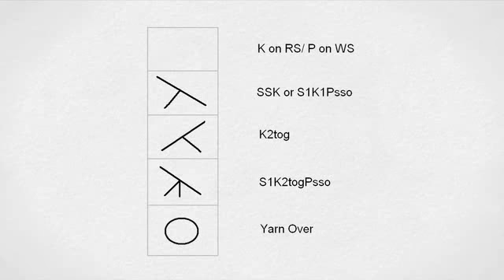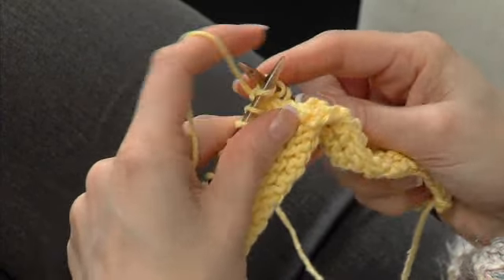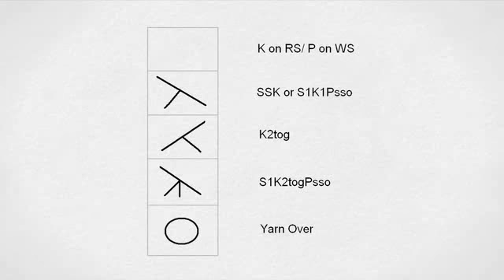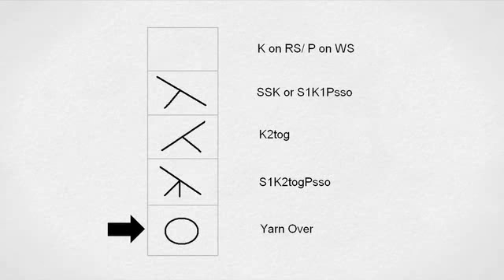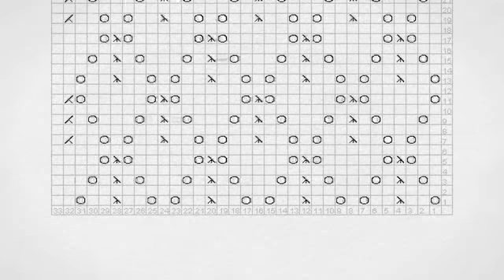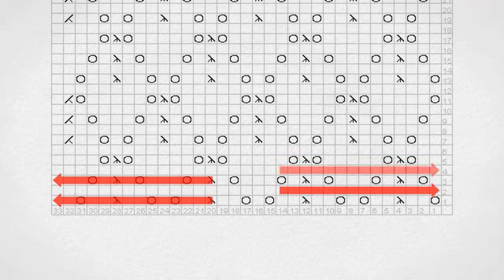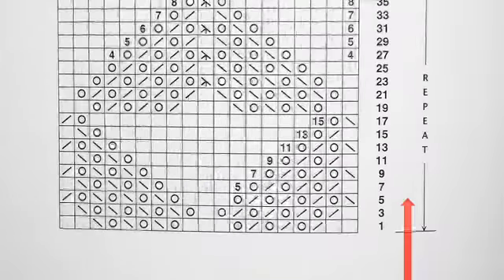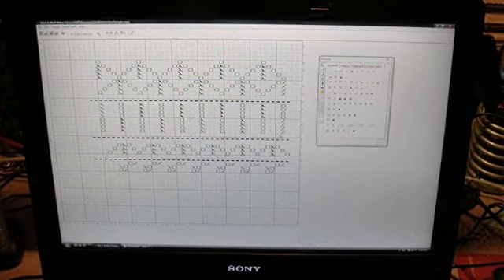Knitting Lace - lk2g-020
CAT demonstrates lace techniques and how to read charts.

LetsKnit2gether celebrates our 1 year anniversary (podiversary?) with this episode.

On the set:

Books:
* Meg Swansen's A Gathering of Lace
* Barbara Walker's A Treasury of Knitting Patterns
* Stitch & Motif Maker Software

Our book review:
* Donna Druchunas' Artic Lace

Personal Story
* Shaped Triangle Shawl designed by Two Old Bags from the book A Gathering of Lace made with Cashmere/merino laceweight (discontinued) completed 2002

What am I wearing:
* Garter lace shawl with Horseshoe lace border (my design) made with LionBrand Homespun in Tudor completed 2003

We're going to Rhinebeck! We'll be there both days and there's a Letsknit2gether meetup on Saturday 10/20 3:00pm at the picnic tables by the food carts in front of building A.

for complete show notes with links!